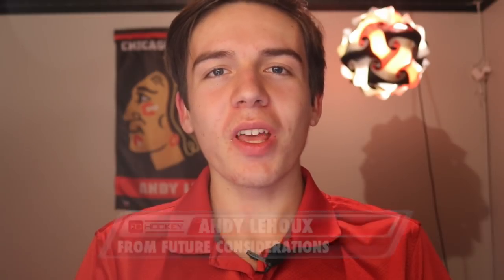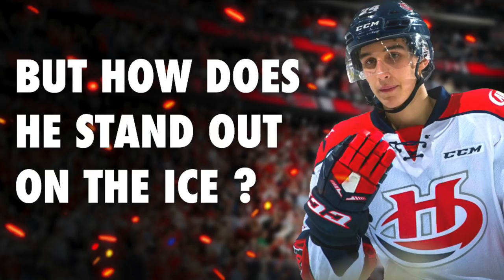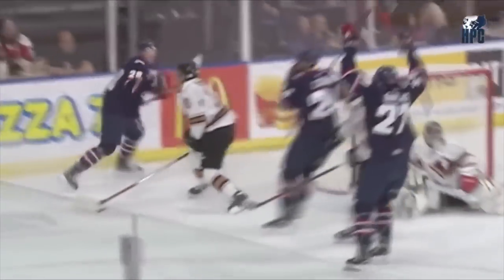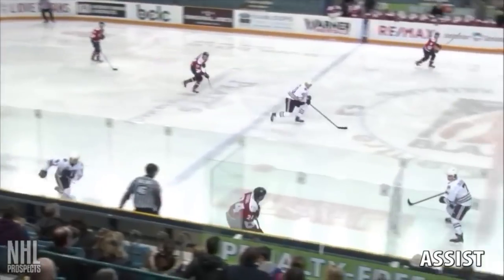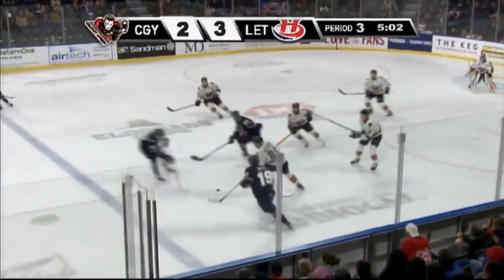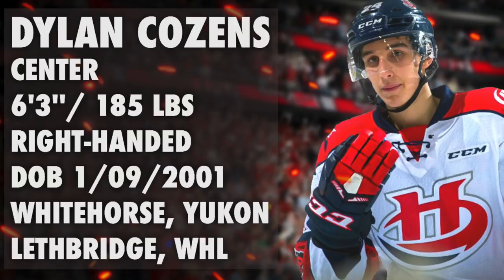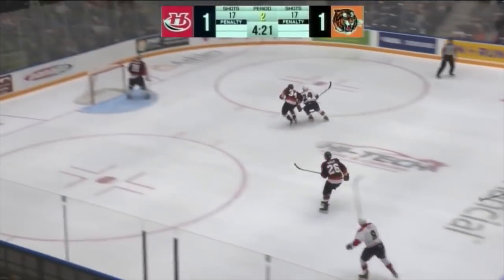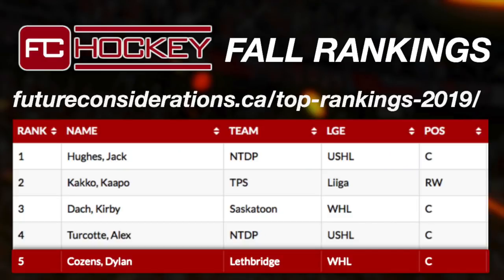DYLAN COZENS SCOUTING REPORT - 2019 NHL DRAFT TOP PROSPECT w/ Highlights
Here's my scouting report on Lethbridge's center Dylan Cozens ! What's YOUR opinion on the Canadian forward ? I would love to hear it in the comments bellow !

1. Jack Hughes
2. Kaapo Kakko
3. Kirby Dach
4. Alex Turcotte
5. Dylan Cozens
6. Vasili Podkolzin
7. Peyton Krebs
8. Bowen Byram
9. Alex Newhook
10. Raphael Lavoie
11. Philip Broberg
12. Trevor Zegras
13. Ryan Suzuki
14. Cam York
15. Anttoni Honka
16. Matthew Boldy
17. Victor Soderstrom
18. Maxim Cajkovic
19. Moritz Seider
20. Tobias Björnfot
21. Mattew Robertson
22. Pavel Dorofeyev
23. Cole Caufield
24. Simon Holmström
25. Artemi Knyazev
26. Danill Gutik
27. Mikko Kokkonen
28. Samuel Poulin
29. Marshall Warren
30. Jakob Pelletier
31. Nathan Legaré
32. Connor McMichael
33. Yaroslav Likhachyov
34. Nicholas Robertson
35. Arthur kaliyev
36. Albin Grewe
37. Dillon Hamaliuk
38. Nolan Foote
39. Alex Vlasic
40. Sasha Mutala
41. Yegor Spiridonov
42. Dmitri Sheshin
43. Spencer Knight
44. Dustin Wolf
45. Nils Höglander
46. Michael Vukojevic
47. Valentin Nussbaumer
48. Blake Murray
49. Josh Williams
50. Mike Koster
51. Lassi Thomson
52. Henry Thrun
53. Drew Helleson
54. John Beecher
55. John Farinacci
56. Robert Mastrosimone
57. Patrick Puistola
58. Phillip Tomasino
59. Kaedan Korczak
60. Henri Nikkanen
61. Colten Ellis
62. Xavier Simoneau
63. Ilya Mironov
64. Case McCarthy
65. Vladimir Alistrov
66. Jamieson Rees
67. Ilya Nikolayev
68. Brady Meyer
69. Wiljami Myllyla
70. Ville Heinola
71. Nicholas Porco
72. Brooklyn Kalmikov
73. Luke Toporowski
74. Christopher Merisier-Ortiz
75. Ben Brinkman
76. Tag Bertuzzi
77. Matvei Guskov
78. Graeme Clarke
79. Alex Beaucage
80. Nikita Alexandrov
81. Nikita Okhotyuk
82. Max Wahlgren
83. Bobby Brink
84. Lev Starikov
85. Deniil Antropov
86. Xavier Parent
87. Nikola Pasic
88. Rodion Amirov
89. Oleg Zaitsev
90. Livari Rasanen
91. Oscar Bjerselius
92. Logan Barlage
93. Kristian Tanus
HM : Jake Lee, Thomas Harley